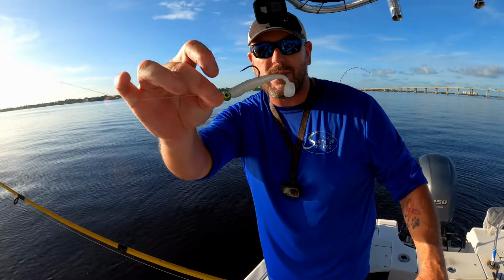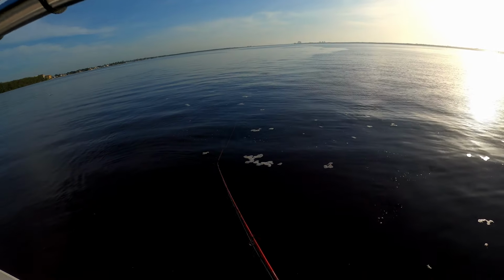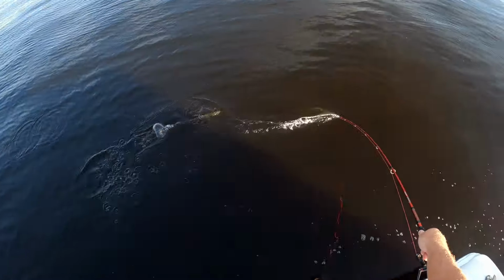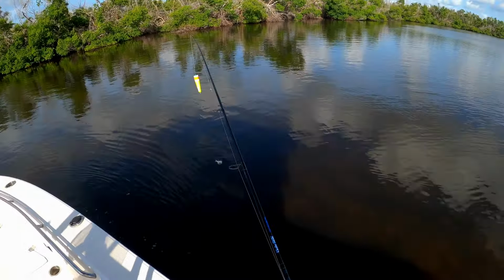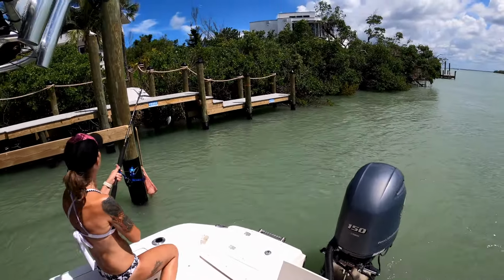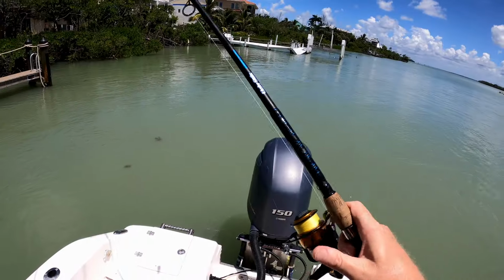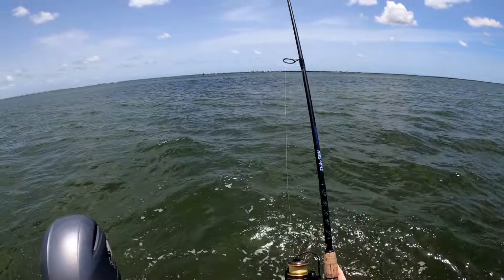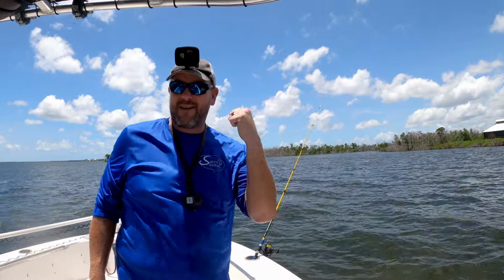Almost stuck, ran out of gas, still had amazing day fishing SWFL!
HOOKS:

VMC 2/0 Circle hooks

Circle Hooks 3/0 Mustad Inline

REELS:

Penn Battle

Penn Slammer

Penn Fathom Lever Drag 25N

RODS:

Ugly Stik Rod

Ugly Stick Tiger Elite Rod

TACKLE:

Cush it (rod butt cushion)

This is a Florida fishing channel for beginners and veterans alike.

New Smyrna, Ponce Inlet, Daytona, Sanibel Island, Pine Island, Cape Coral, SWFL, Key West, Florida Keys.

If you enjoyed the episode or the channel let us know, positive feedback is always welcome in the comments below.